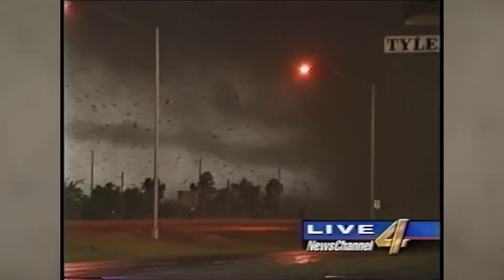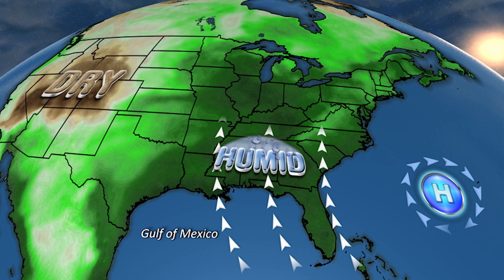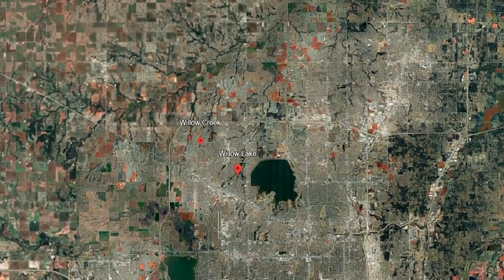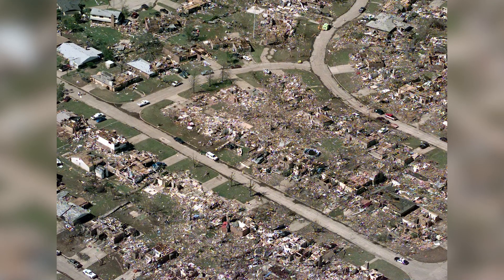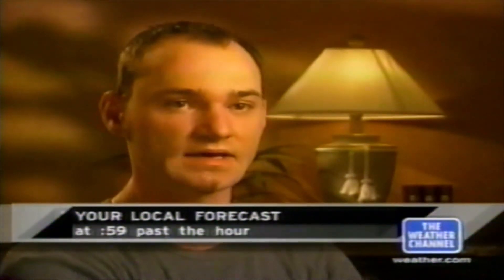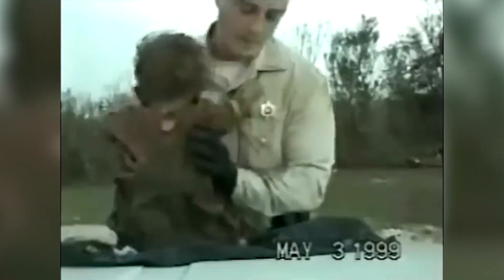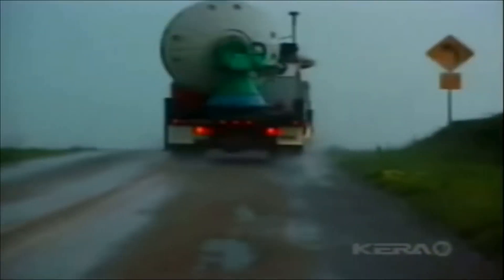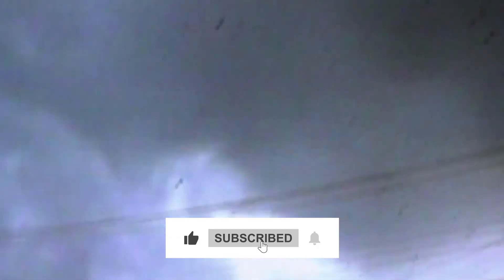1999 Bridge Creek–Moore Tornado - The Worst Tornado Ever In the World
On the evening of May 3, 1999, a catastrophic weather event changed our understanding of tornadoes forever. Witness the power of the strongest tornado ever recorded, an F5, as it tore through Amber, Oklahoma, with winds reaching a jaw-dropping 302 mph! This F5 tornado transformed the landscape, leaving a mile-wide path of destruction from Bridge Creek to southern Oklahoma City. As Gulf moisture collided with a Rocky Mountain cold front, a supercell storm unleashed its fury, obliterating everything in its way. Discover how traditional storm shelters failed and why even overpasses became deadly traps, challenging common tornado safety myths. This gripping documentary delves into the lessons learned from this disaster, highlighting crucial tornado preparedness and safety measures. 💬 We want to hear from you! Share your thoughts or questions in the comments below!